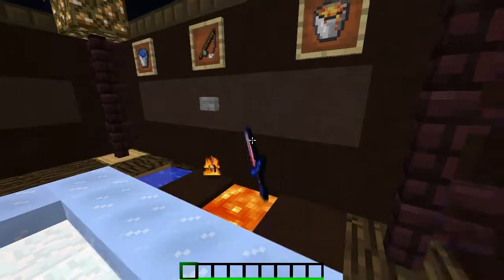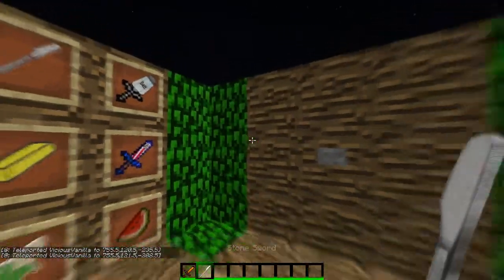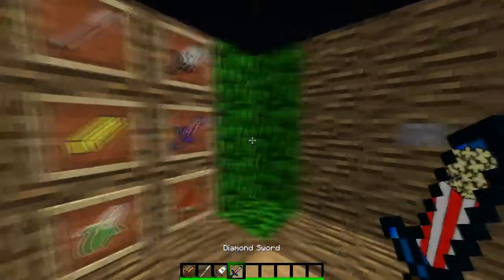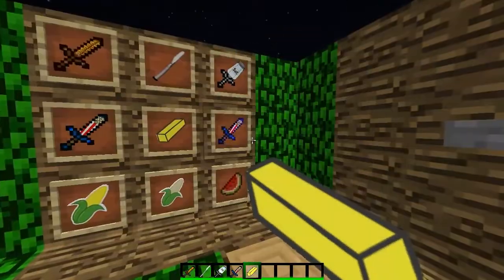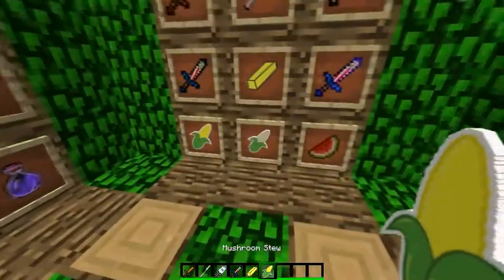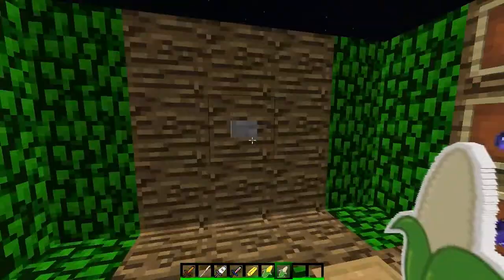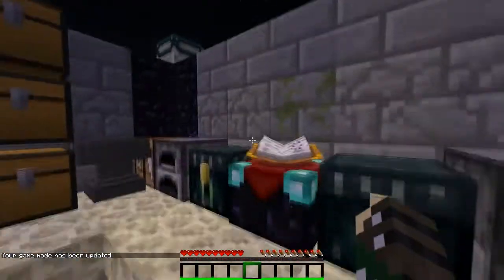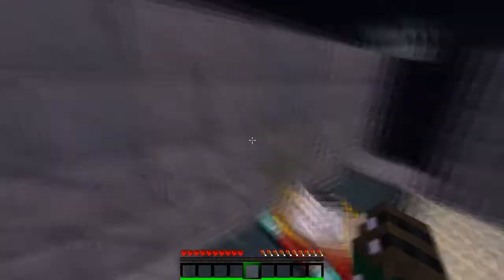Minecraft ResourcePack - Best FUN Pack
Hope You Guys Enjoyed, Lets see if we can get 10 likes?!
Credits :
ViciousVanilla = Creator
Swords from one of Sponge's Pack.
I record with Fraps!

I love their host very amazing check it out!